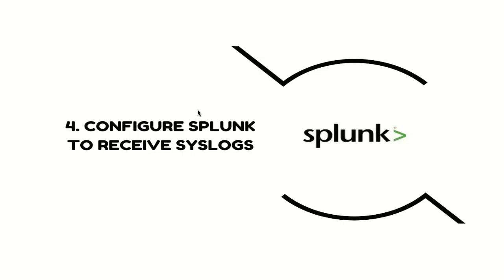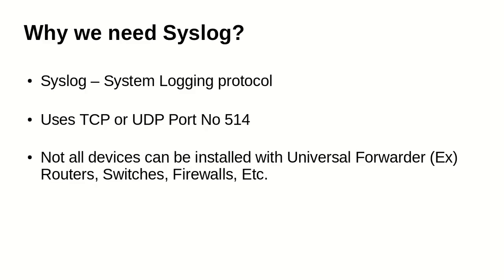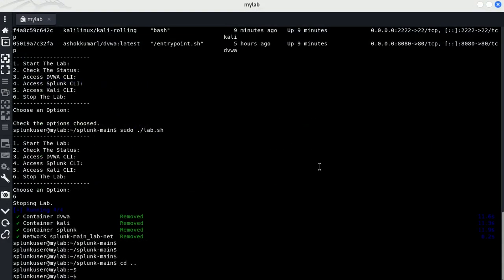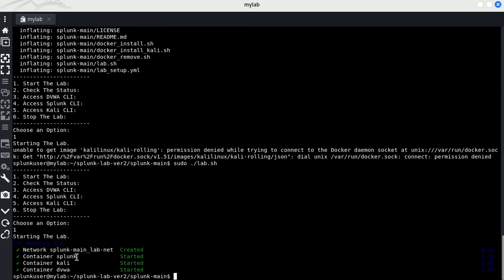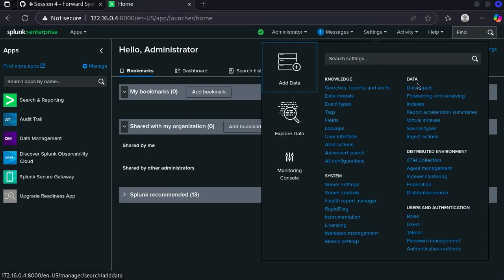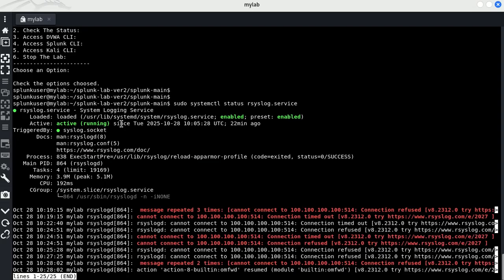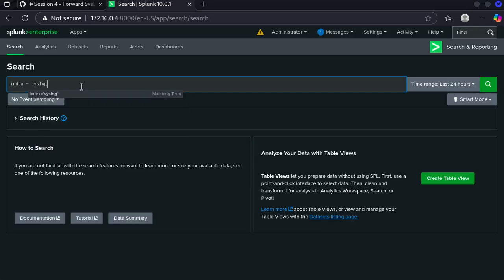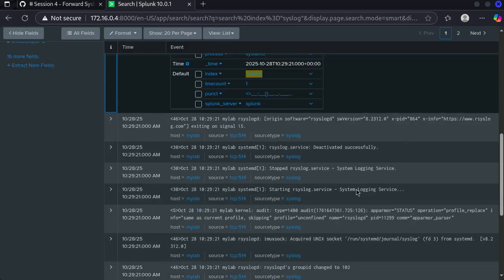4 Configure Splunk to Receive Syslog's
In this video, I’ll walk you through how to configure Splunk to receive syslogs and how to forward system logs from an Ubuntu server to your Splunk Indexer for centralized log analysis.

We’ll cover:
✅ Enabling UDP/TCP port 514 in Splunk
✅ Creating a listener in Splunk for syslog data
✅ Configuring Ubuntu’s rsyslog to forward logs
✅ Testing and verifying logs in Splunk Search

This is a great hands-on demo if you’re building your Splunk lab, learning log ingestion, or preparing for a SIEM/SOC project.

Previous Sessions